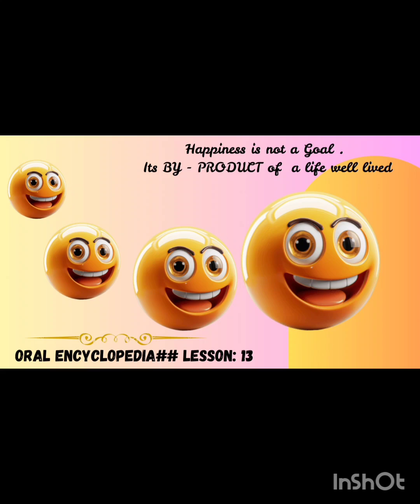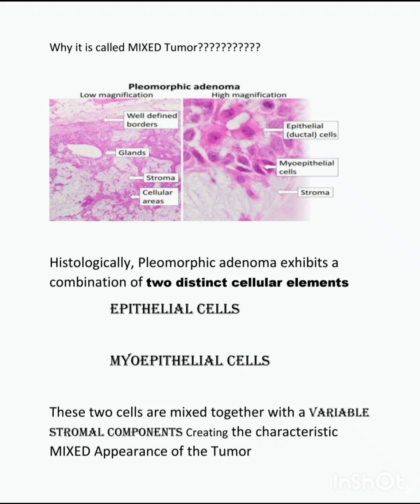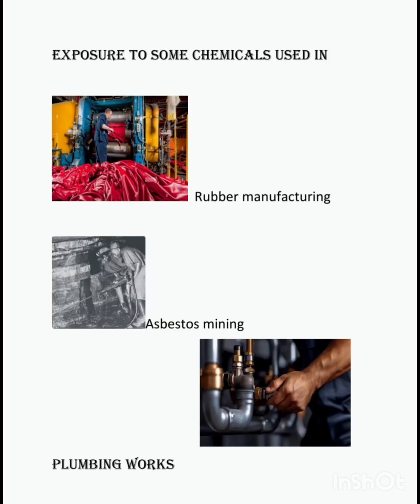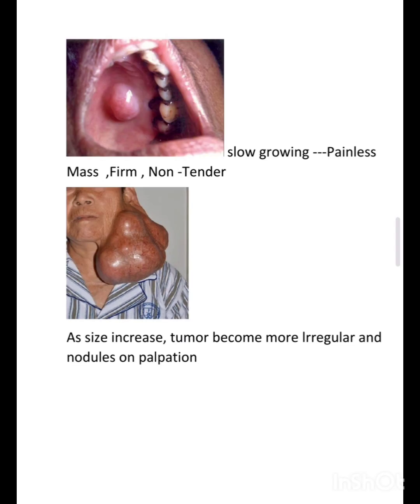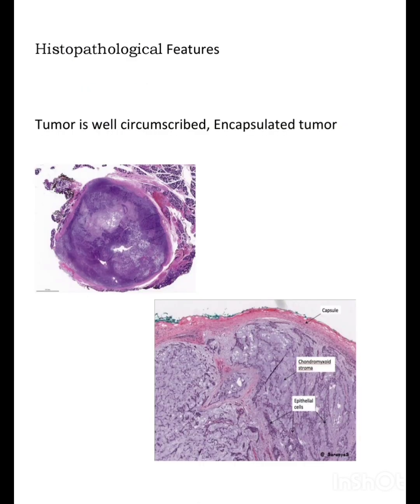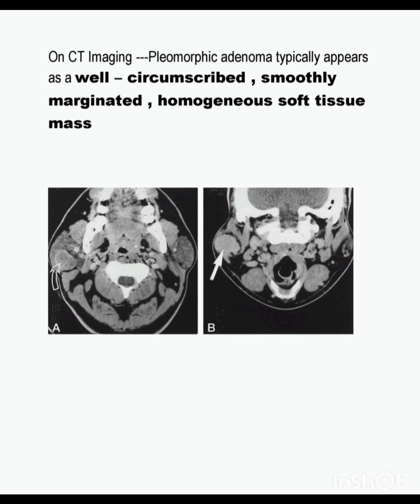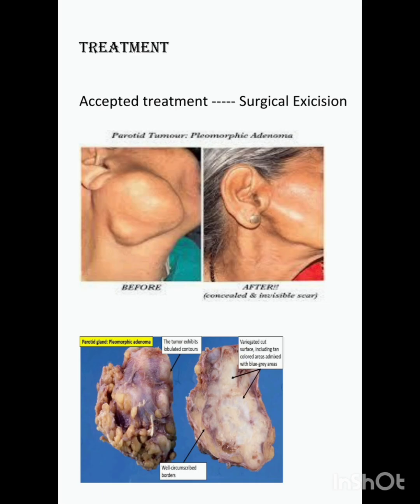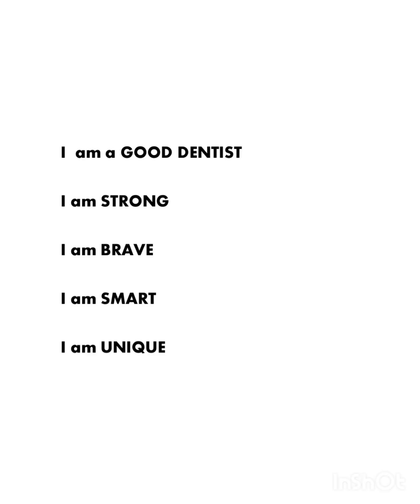Oral Encyclopedia # Lesson 13 : Pleomorphic adenoma